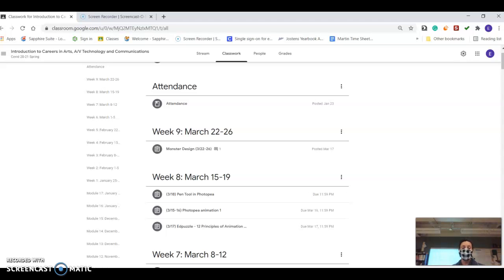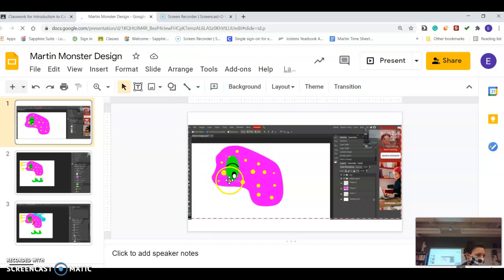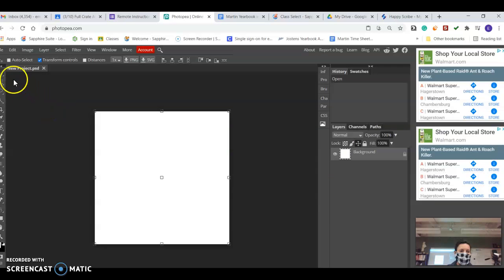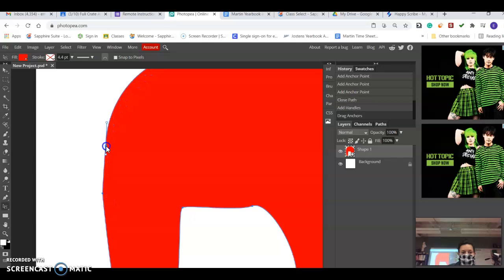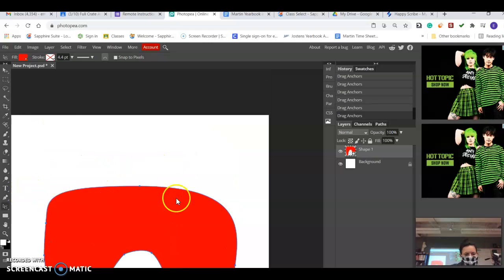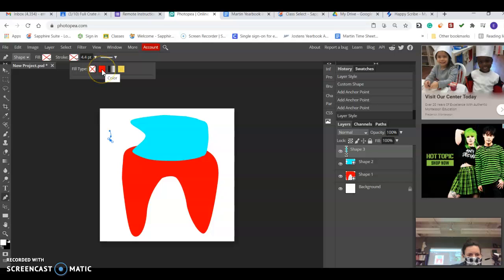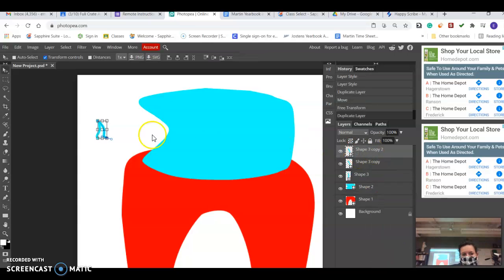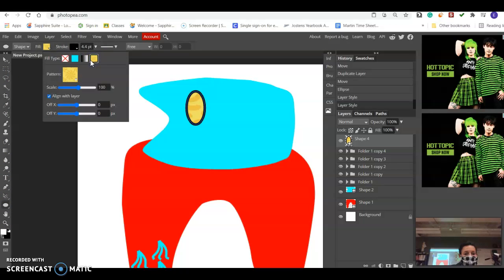S2 Monster Design D1